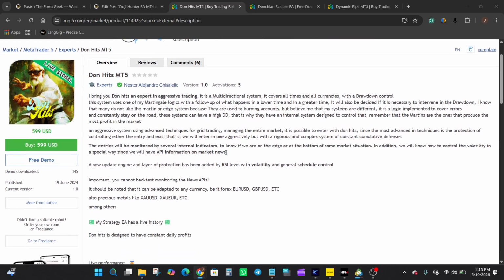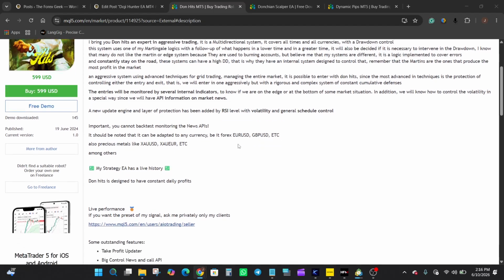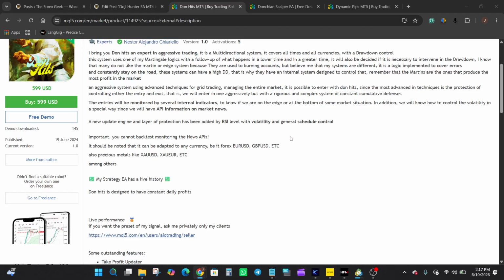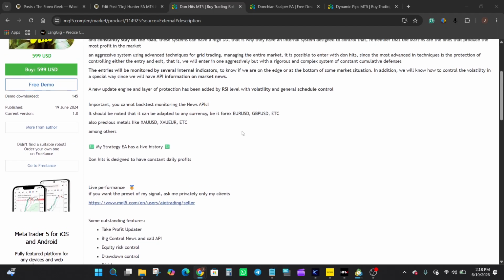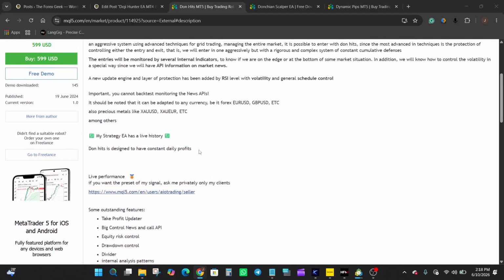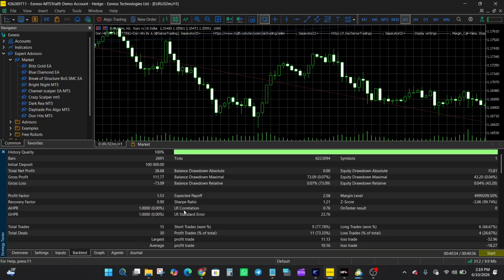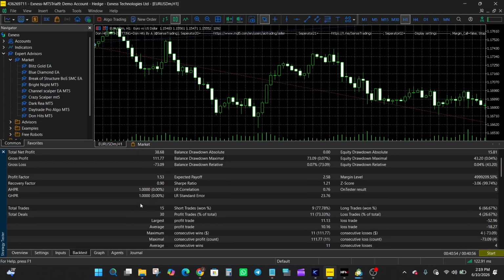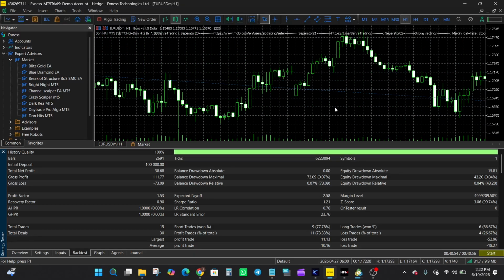Don Hits EA MT4 & MT5 Review – Aggressive Multi-Directional Grid Trading System Explained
In this video, I review Don Hits EA for MT4 & MT5 and walk through the MQL5 Marketplace page, including its aggressive multi-directional trading structure, grid and martingale-style logic, drawdown controls, and internal risk management features. The EA is designed to operate across multiple currencies and timeframes while continuously managing positions through layered trade adjustments. This review breaks down its historical behavior and key considerations for traders before testing it in live conditions.